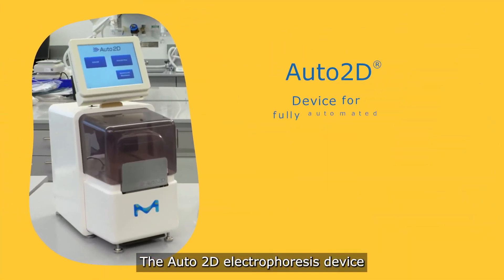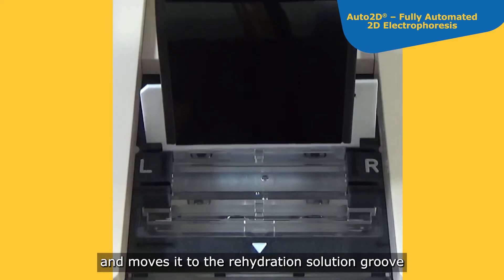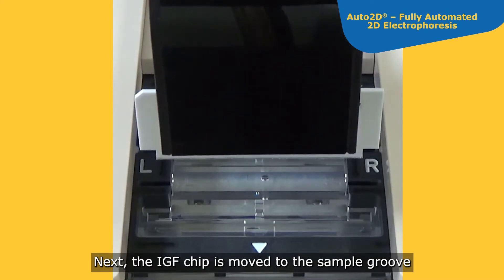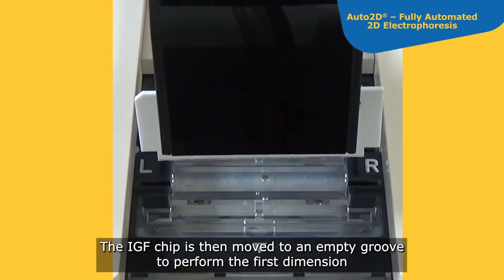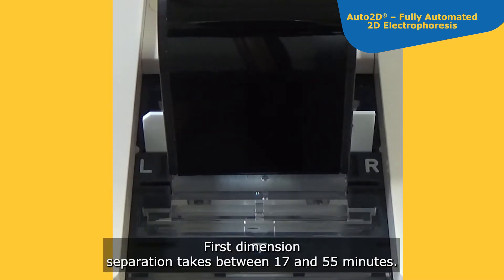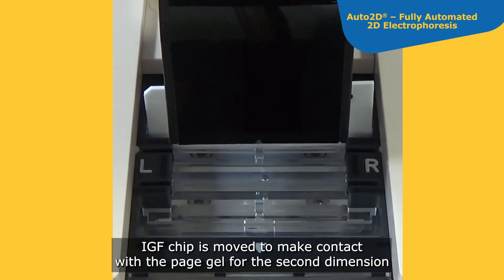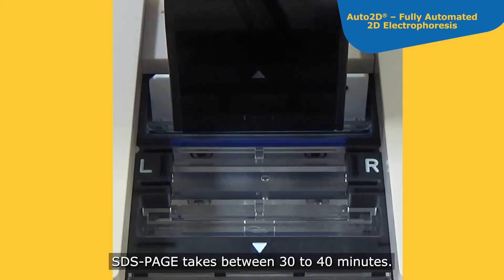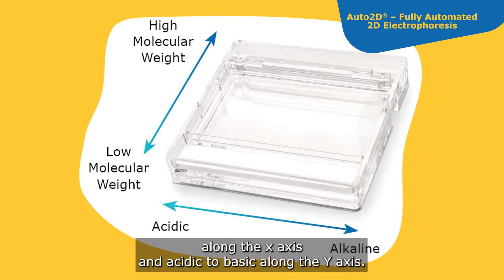Auto2D® Automated 2-D Gel Electrophoresis Device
Explore the features and benefits of our fully automated Auto2D® 2-D Gel Electrophoresis Device.